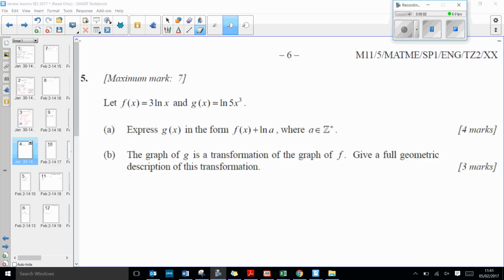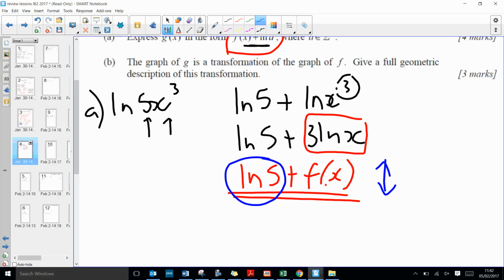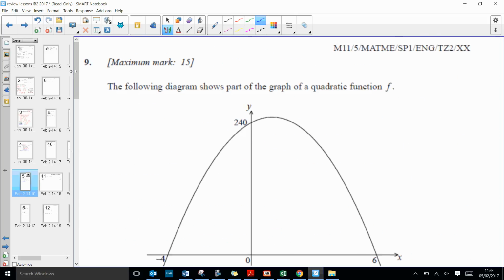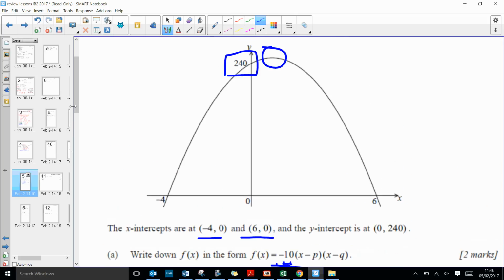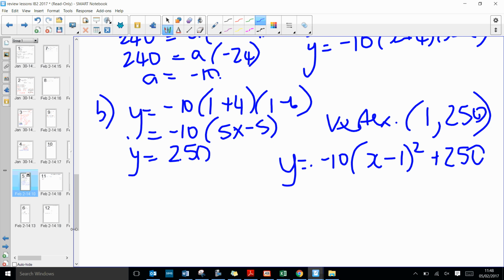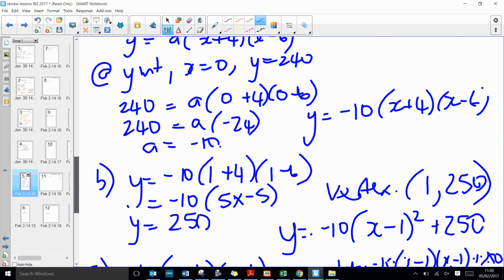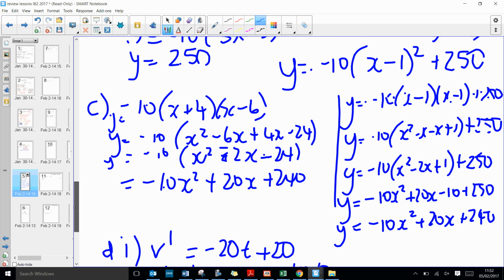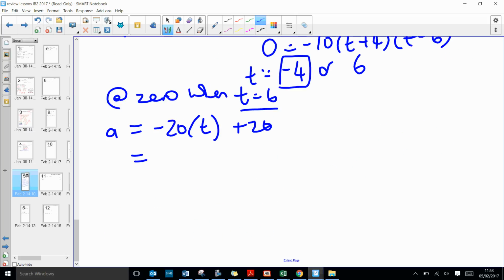past paper review 2